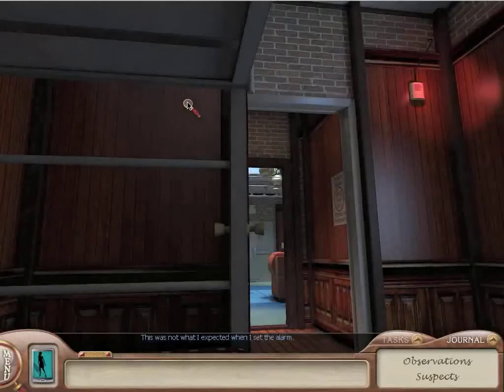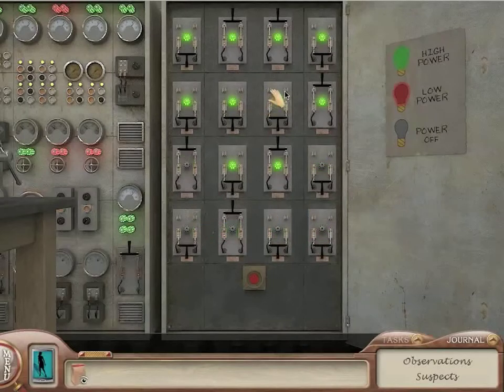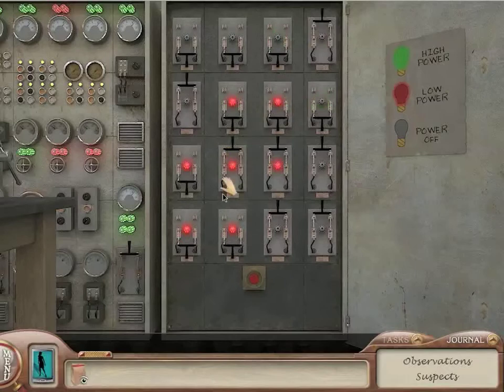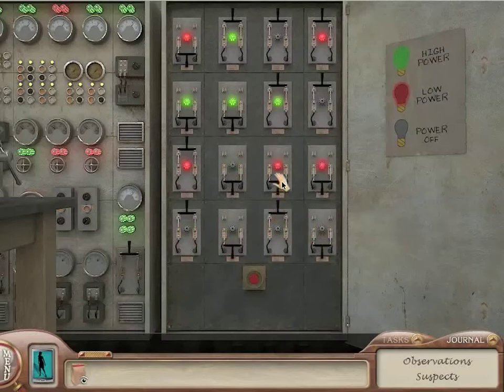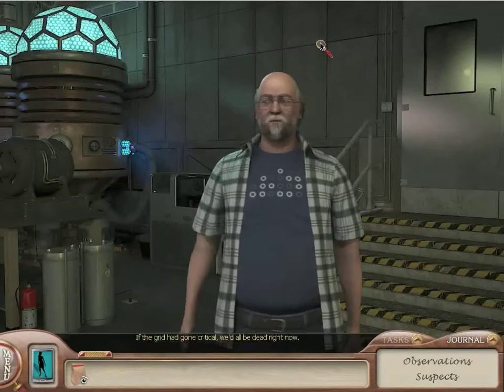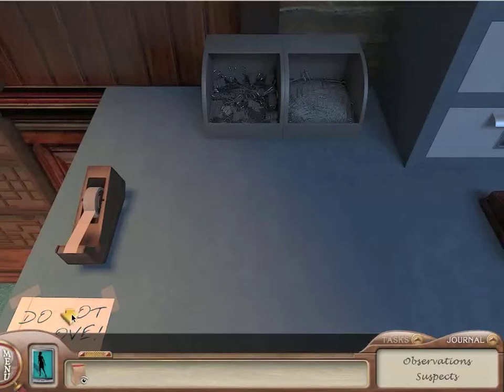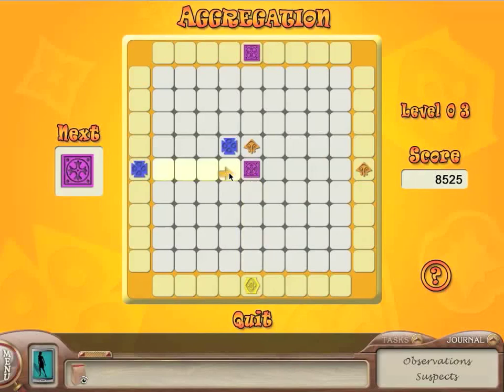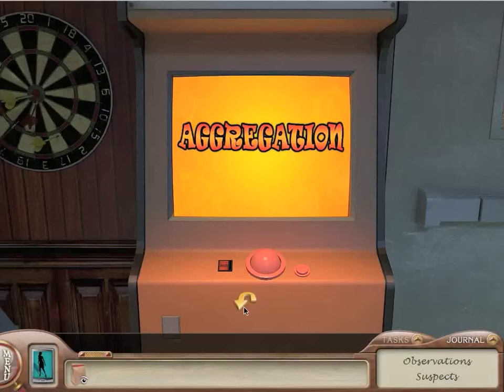Let's Play Nancy Drew: The Deadly Device - Part 2 - Gray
We meet the lab's security guard, whose disposition truly lives up to his name.